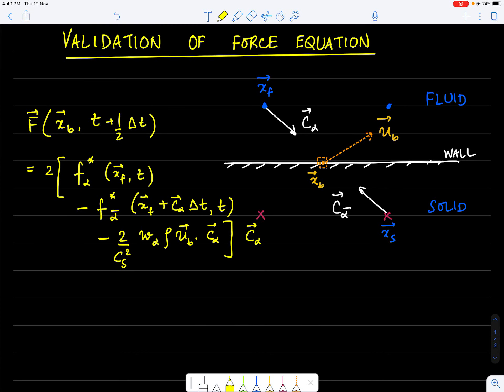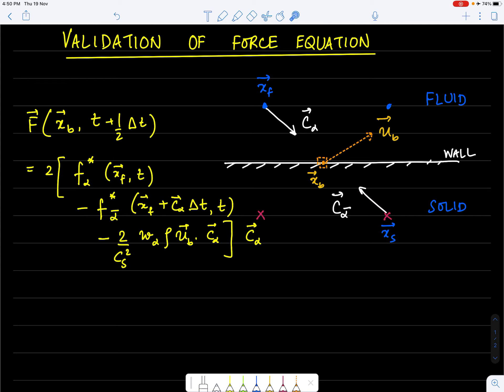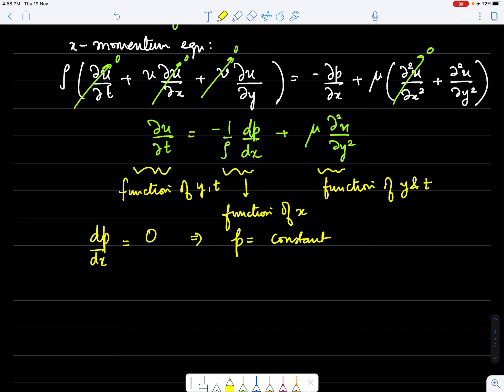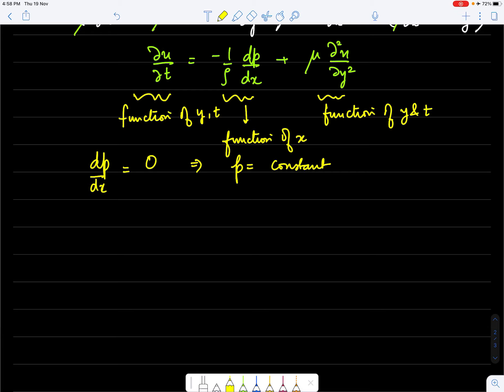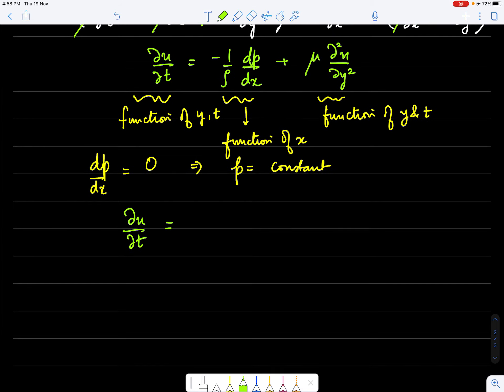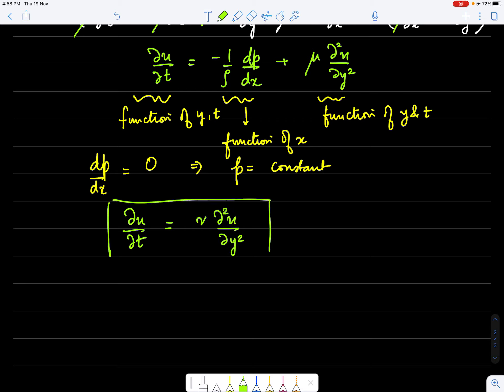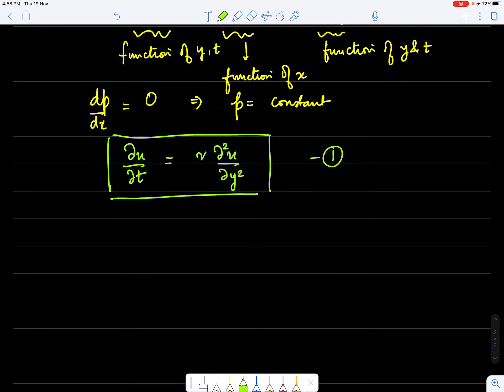LBM Lecture 12: Modeling Stokes' first problem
In this lecture, we discuss Stokes' first problem as a test case for validating the force calculation presented in the earlier lecture. Some details for setting up the simulation are also discussed.

Note: I misspoke at two places (roughly 5 and 6 mins) that the transient term in the x- and y-momentum is zero due to steady-state. Clearly, that is not correct. The sudden movement of the plate leads to a time-dependent x-component of velocity. However, the dv/dt term in the y-momentun equation will be zero due to the no-slip boundary condition on the wall and from the continuity equation.